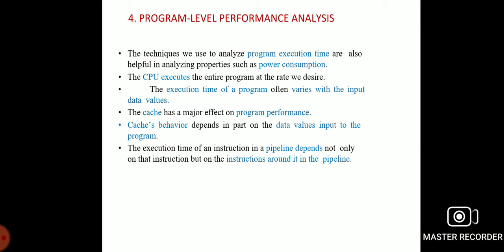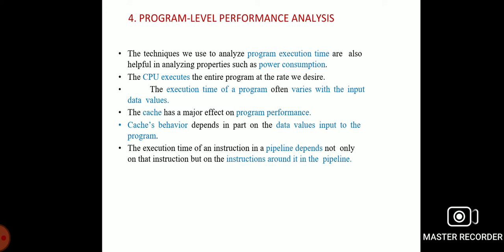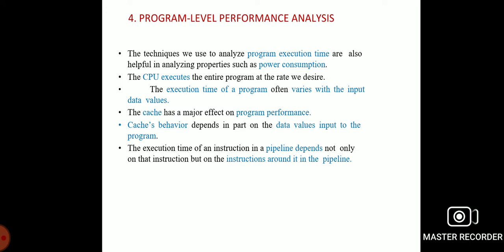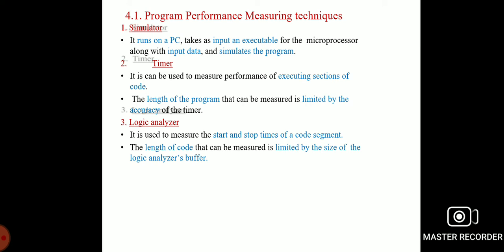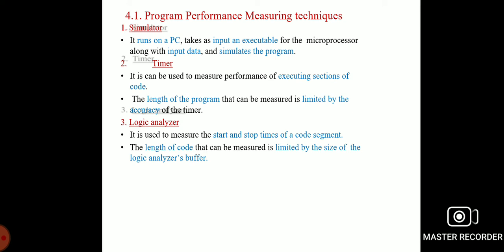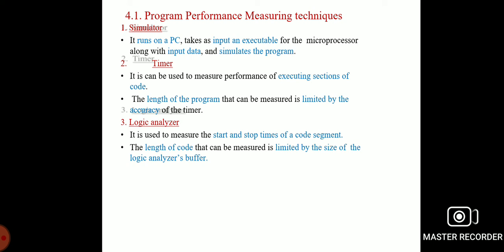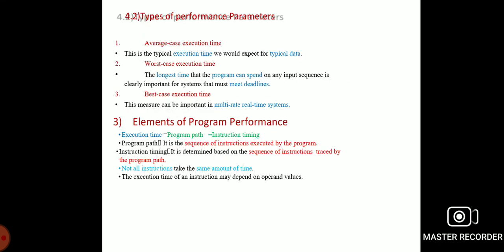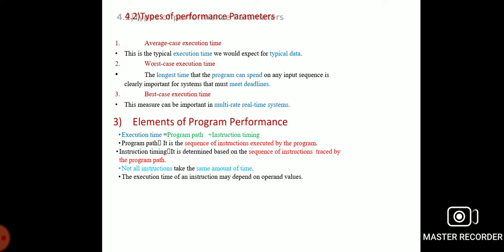ASSEMBLY,LINKING AND LOADING